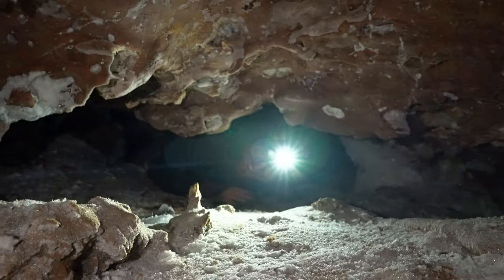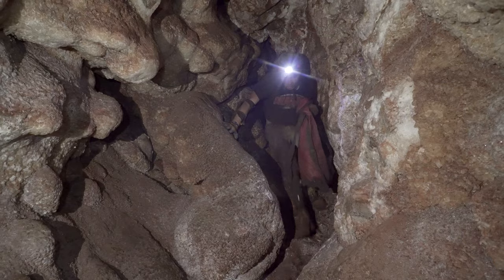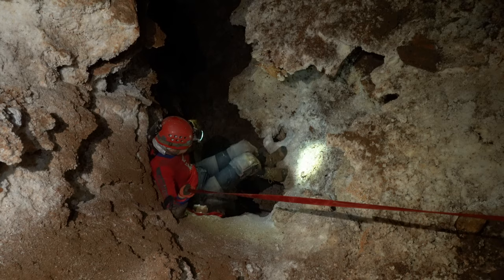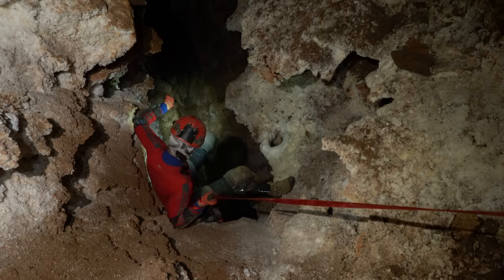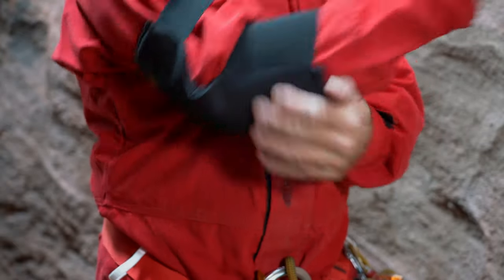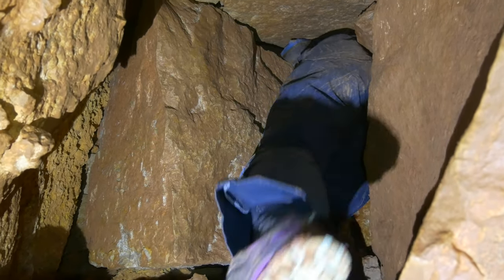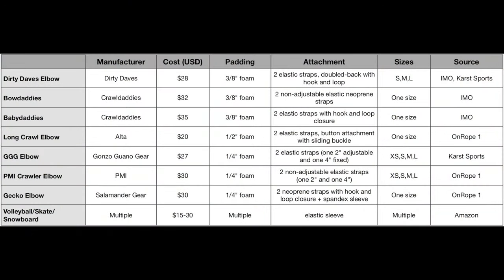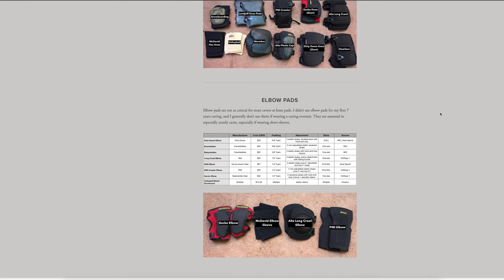Elbow Pads for Caving - An Overview